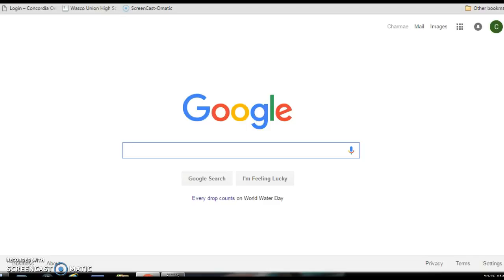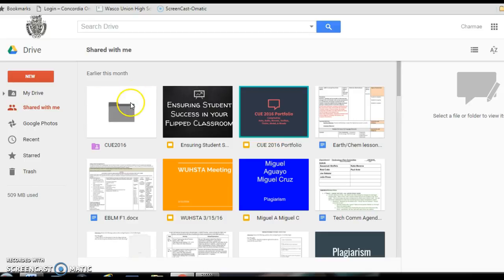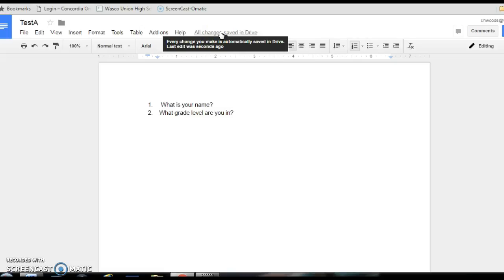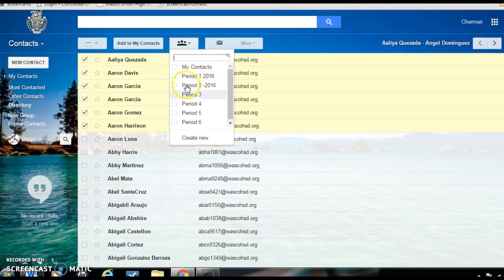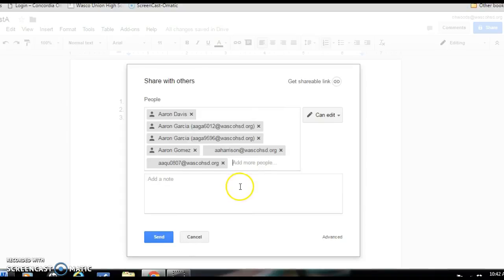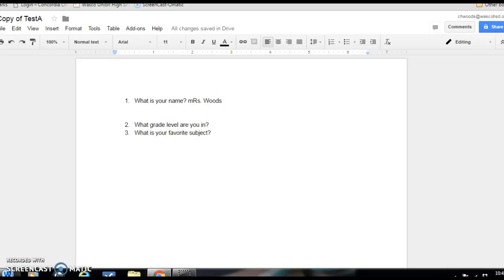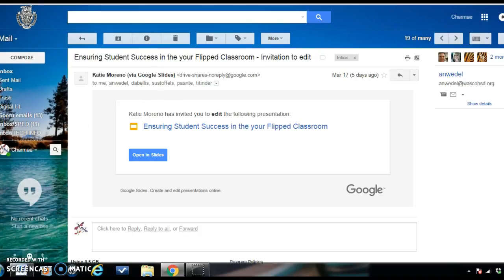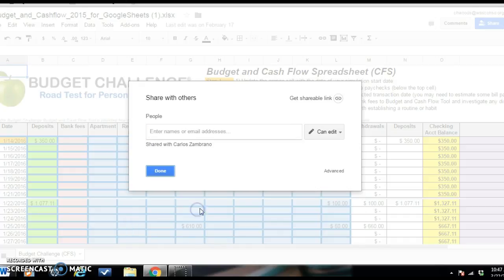Google Drive and Email